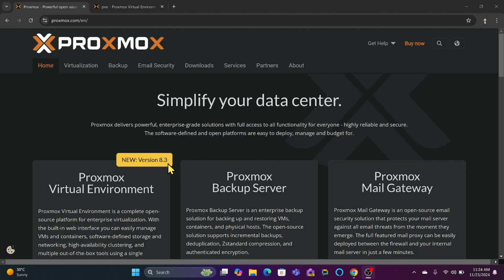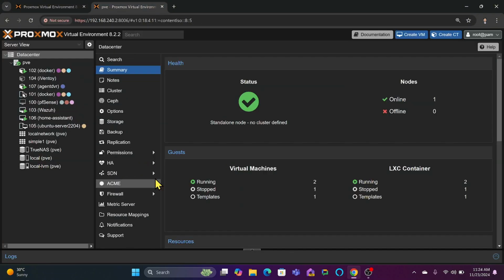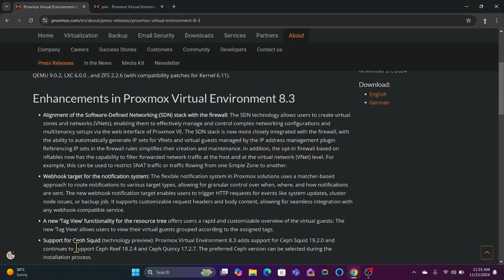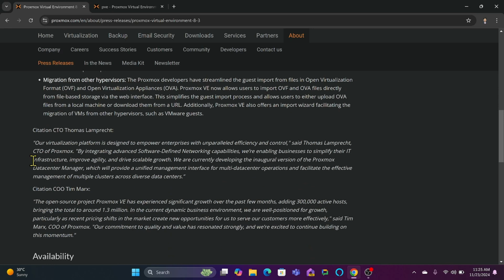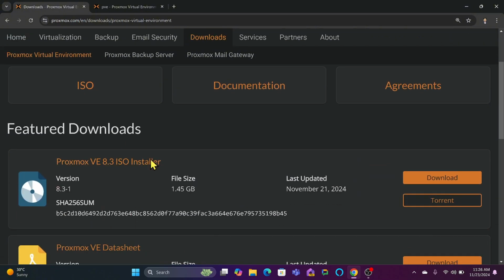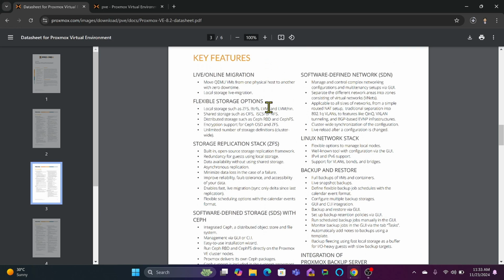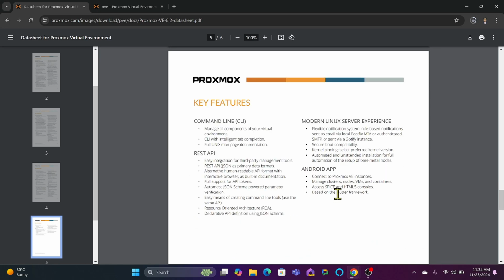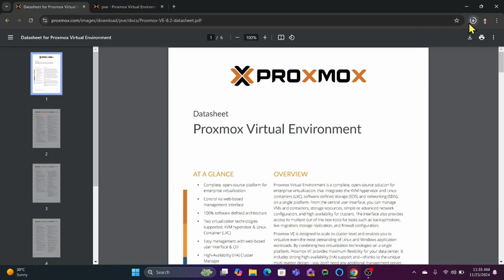Proxmox 8.3 Released! | New Features, Enhancements & Improvements based on release notes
Proxmox Virtual Environment 8.3.1 Releaed

Poxmox VE 8.3.1, the powerful open-source virtualization platform. This version is packed with updates, including improved Software-Defined Networking (SDN), faster container backups, streamlined migrations from other hypervisors, and support for Ceph Squid (tech preview). Built on Debian 12.8 with Linux Kernel 6.8.12-4, Proxmox VE continues to empower businesses with scalable and efficient IT solutions.

🌐 Highlights of Proxmox VE 8.3.1:
✅ Enhanced SDN and Firewall Integration
✅ New Webhook Notification Target
✅ 'Tag View' for Resource Management
✅ Faster Container Backups
✅ Simplified Guest Migration (OVF/OVA Import)
✅ Support for Ceph Squid (Tech Preview)